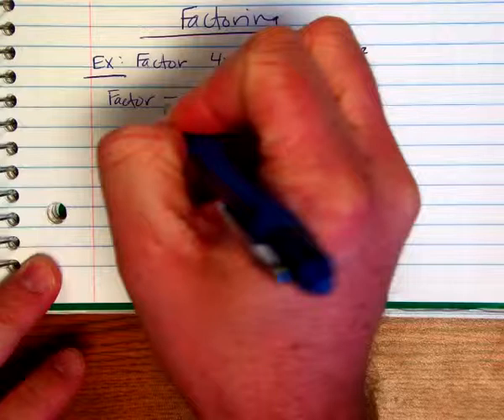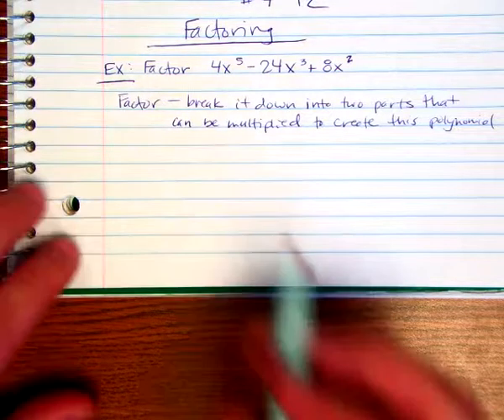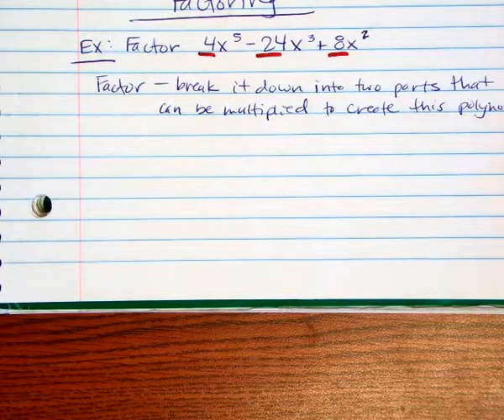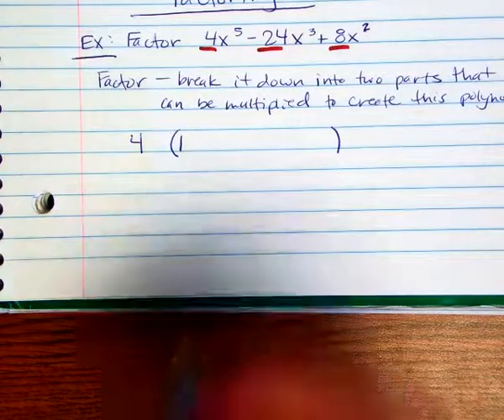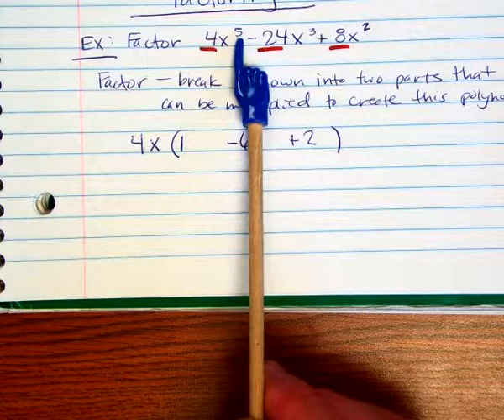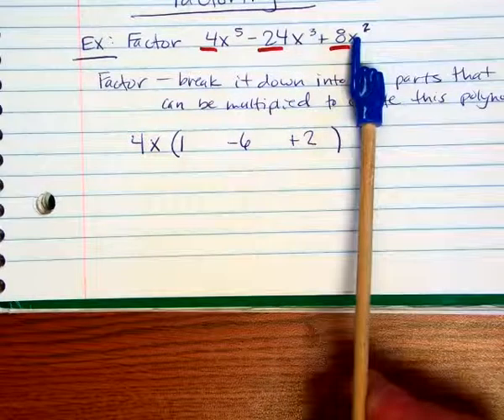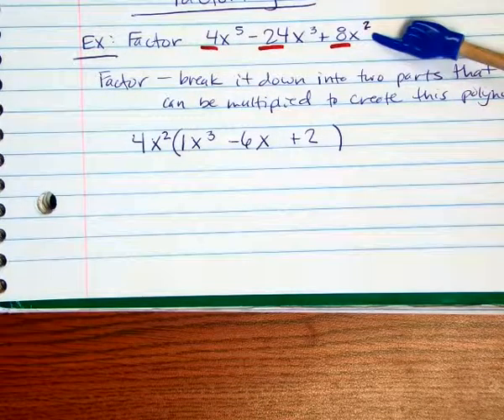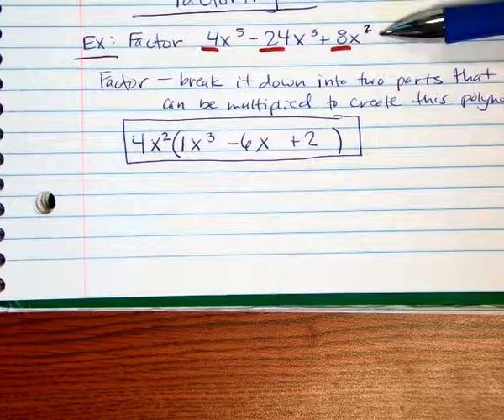Factoring a Polynomial Ex1